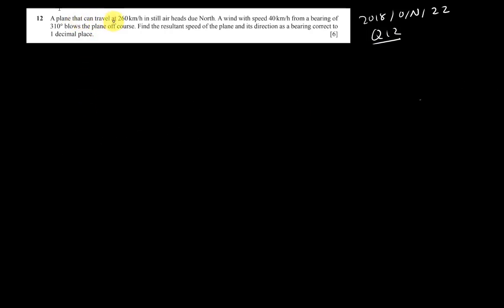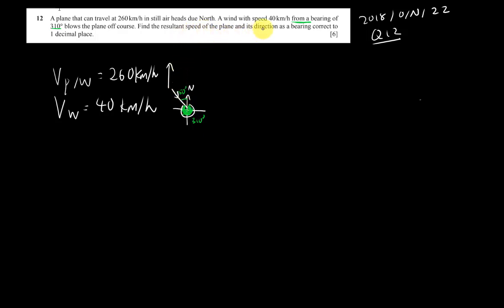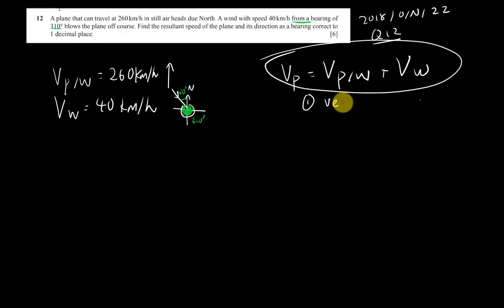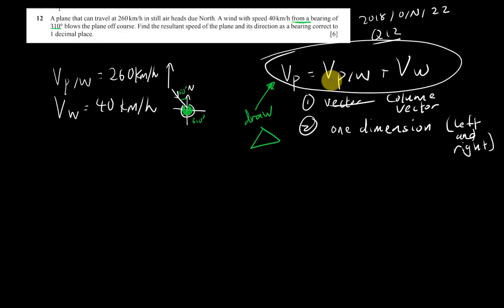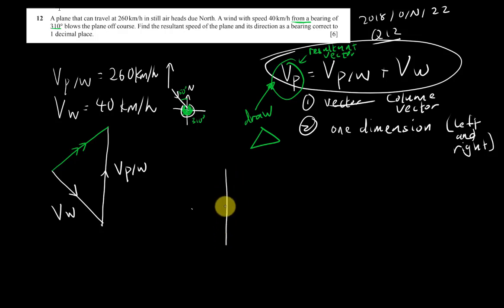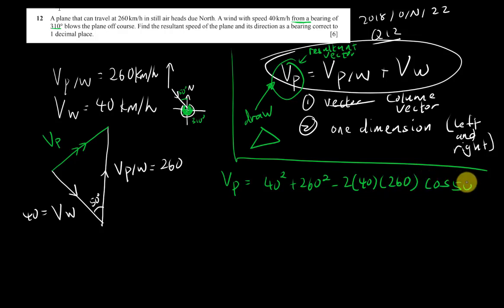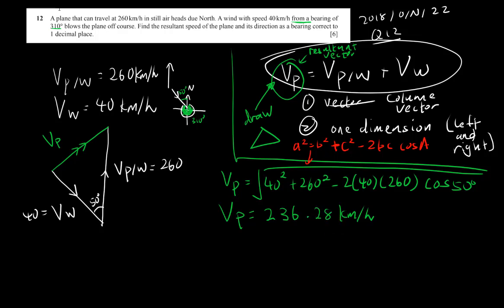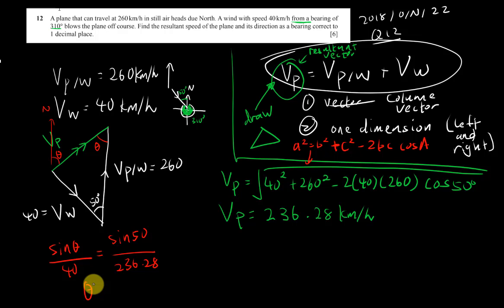IGCSE 2018/O/N/22 - relative velocity Plane question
Hope this video can help you understand better about relative velocity about plane and wind case. Anyways, hope you do enjoy this video.